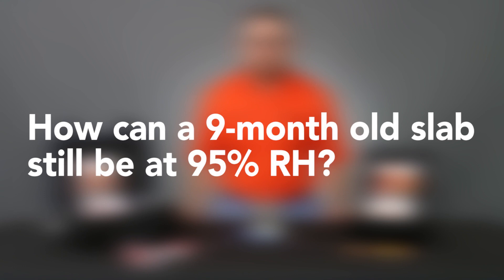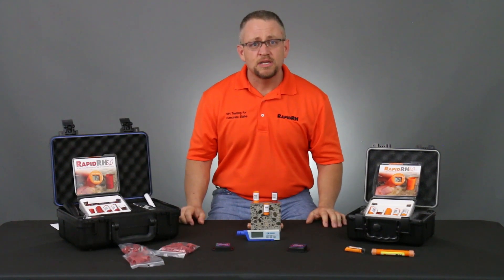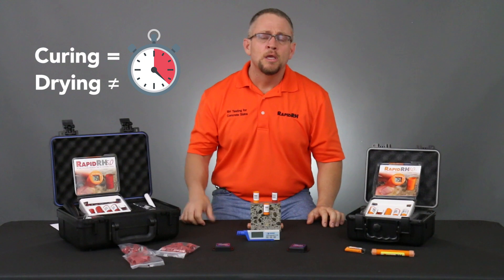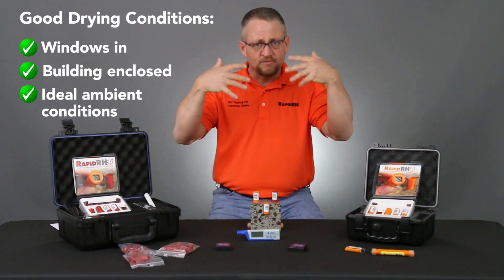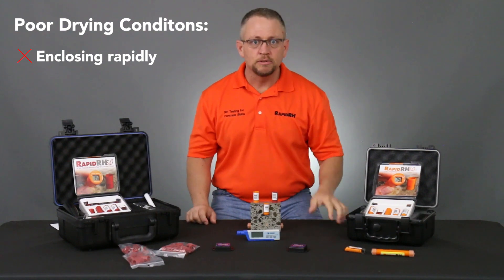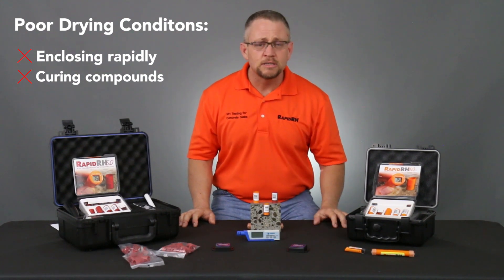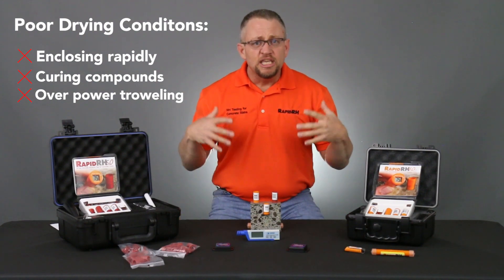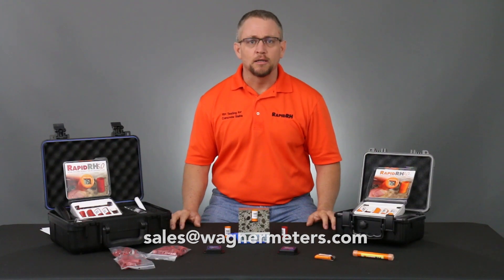How can a 9-month concrete slab still be at 95% RH?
Never assume that the concrete slab is dry, even if it's been several months or more since the concrete was poured. A number of common issues can impede the drying process. Learn what these issues are so you won't be caught by surprise on your next flooring project.